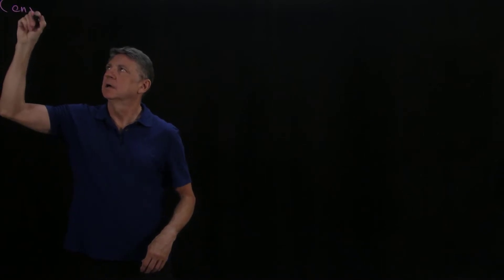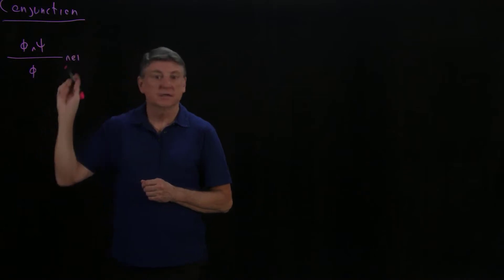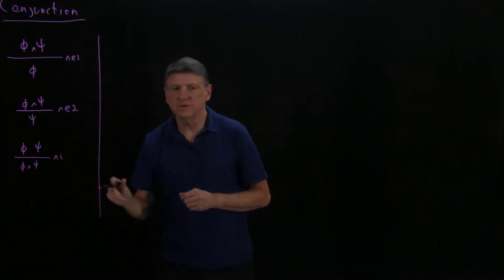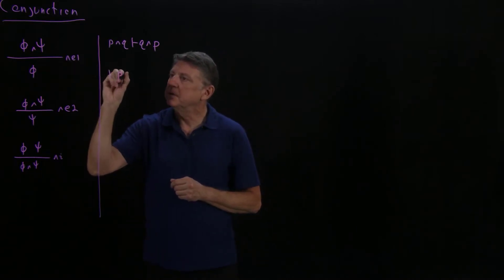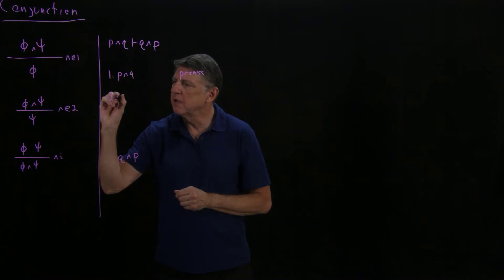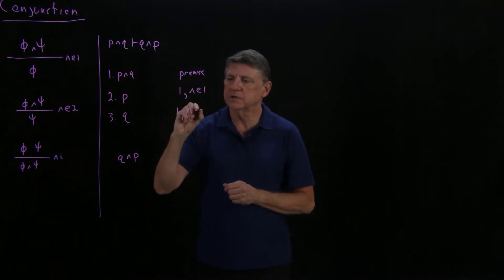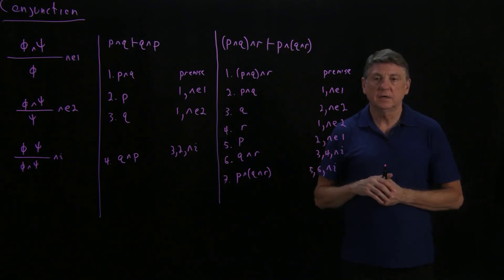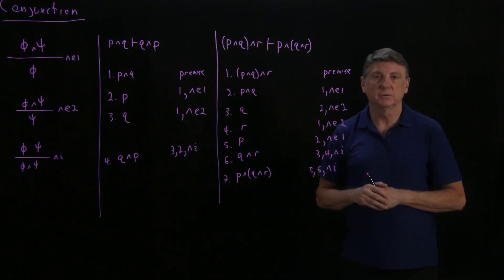Logic03aConjunction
Theory for conjunction, which is the "and" operator; how to use rules of deduction for conjunction.